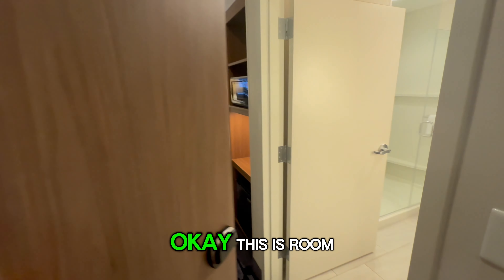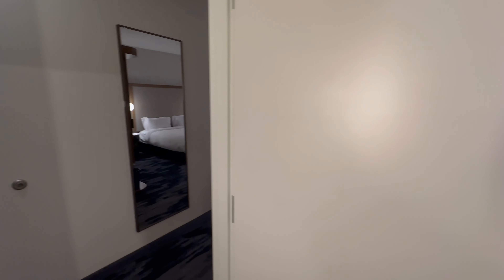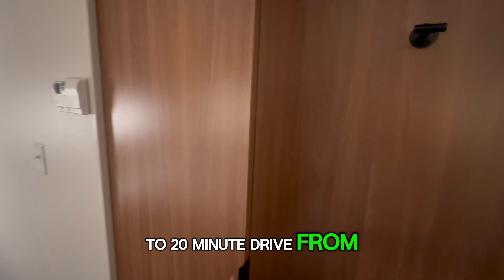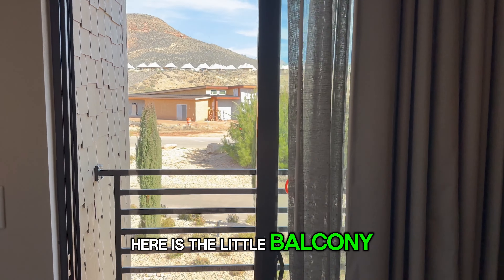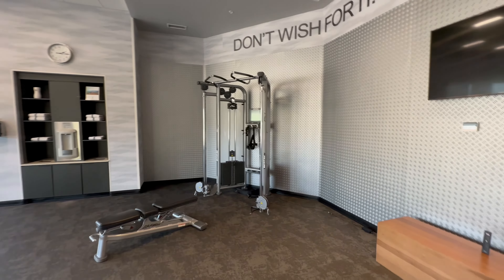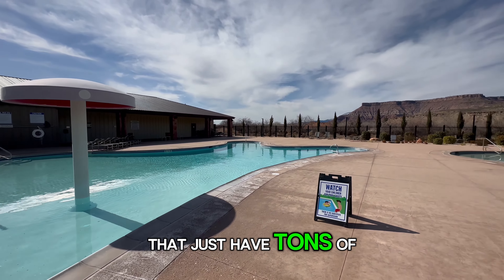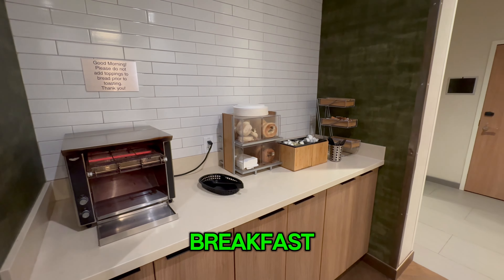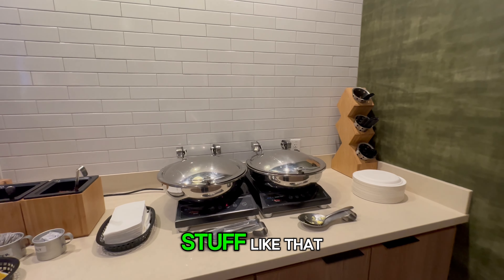I found the Best Hotel Near Zion National Park!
This Fairfield Inn and Suites near Zion National Park is about a 20 minute drive from Zion.  It's a nice hotel with a great pool.  Good place to stay and one of two Marriott hotels this close to Zion